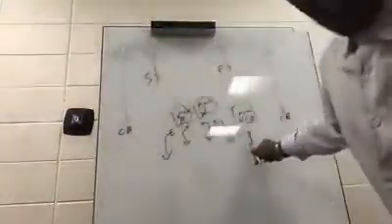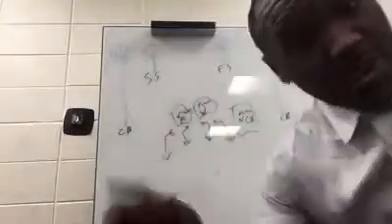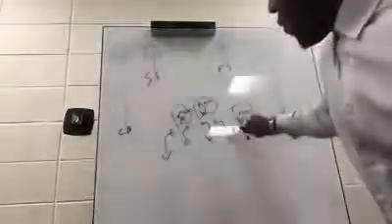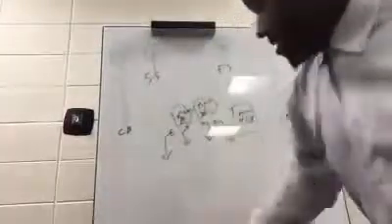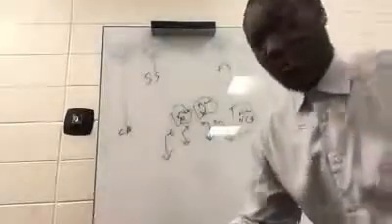In the Classroom episode 1 Cover 4 man